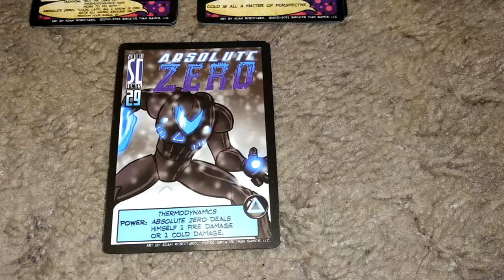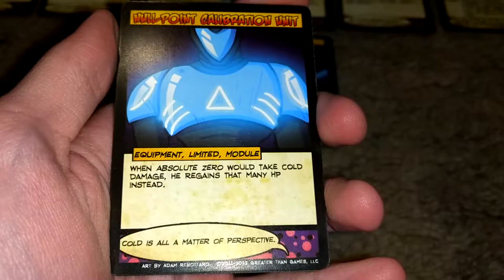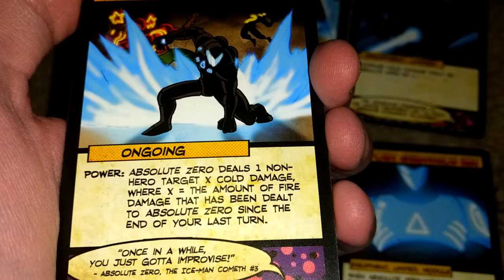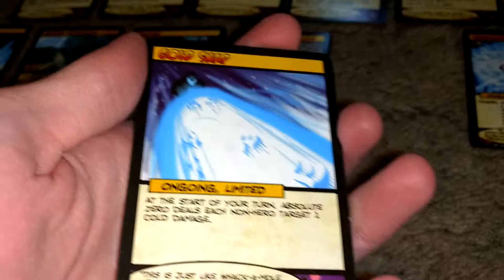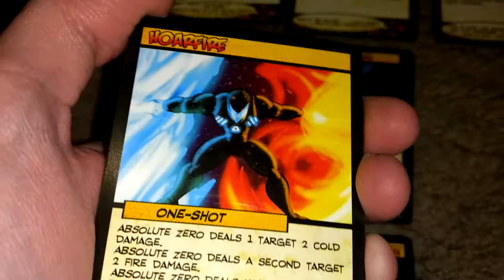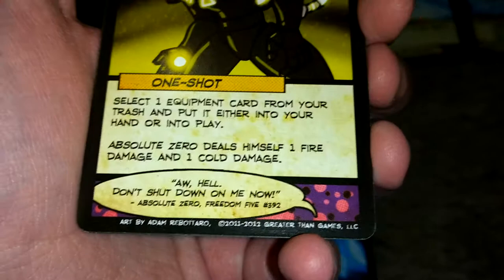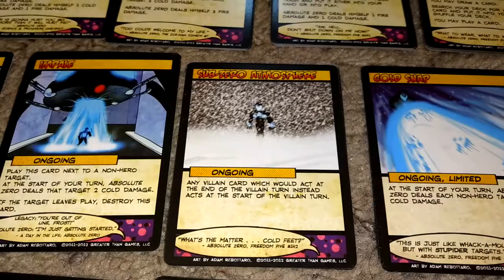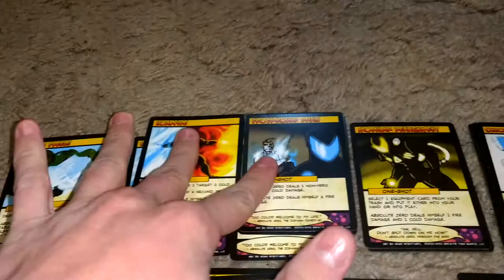How to play Absolute Zero good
Welcome to "Sentinels how tos!" Today I'll teach you how to play Absolute Zero.
It's pretty cringy, but if you don't like it, you don't have to watch. (And you'll suck as Absolute Zero for the rest of your life!)

Sentinels of the Multiverse
Created by: Christopher Badell, Adam Rebottaro & Paul Bender
And published by Greater/Than/Games

Feat. Bass Flash & Absolute Zero.